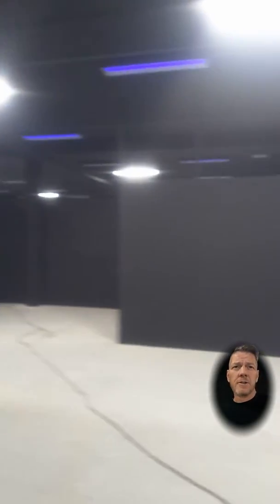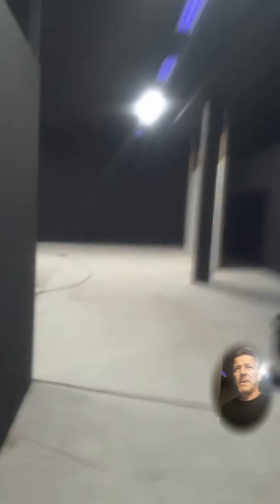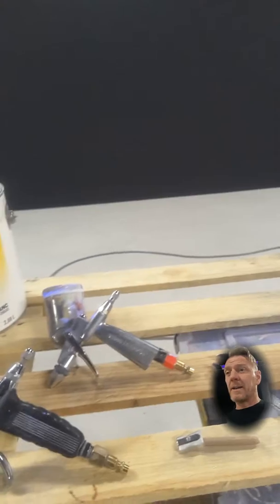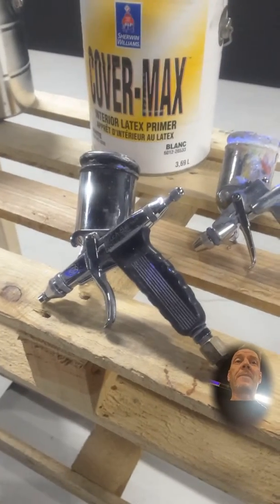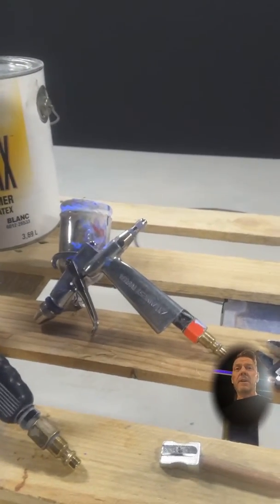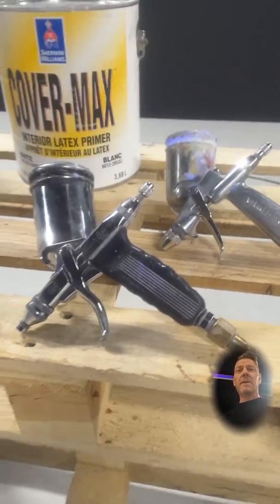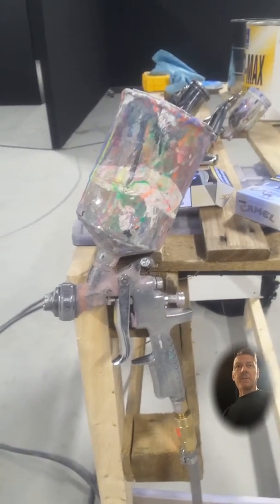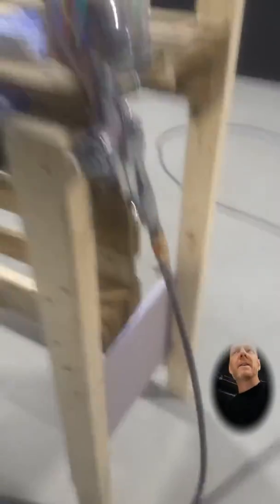Blacklight minigolf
Simple video of the tools and materials I use when painting a blàcklight minigolf glow golf. From start to finish. No special effects, just real time video.